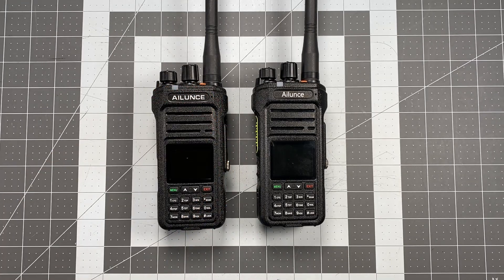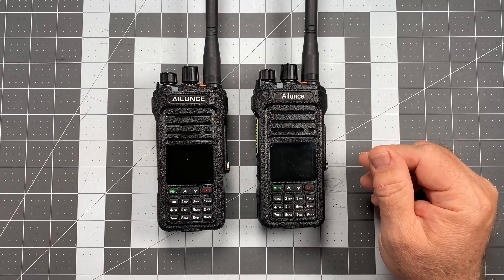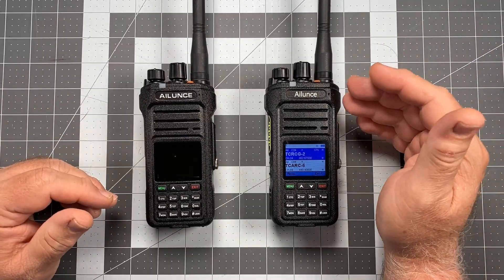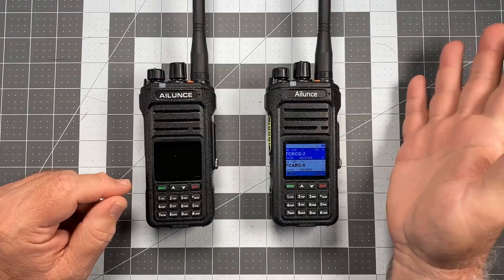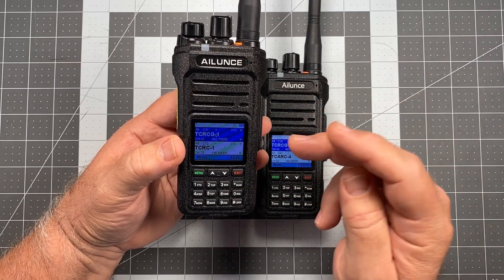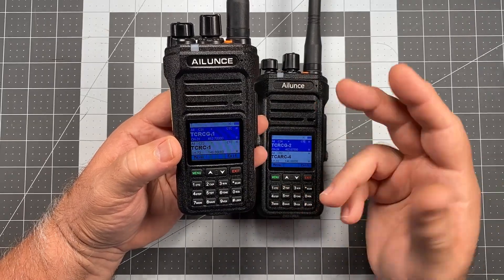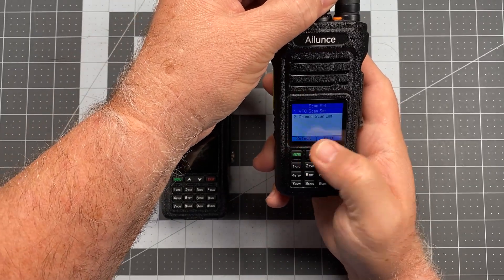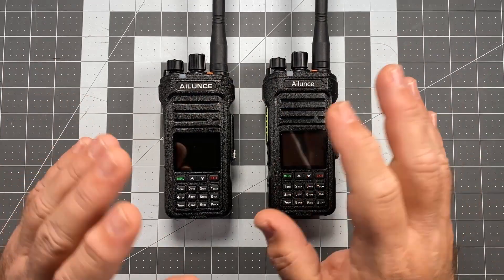Ailunce HA1G / HA1UV Firmware Update V1.01.12.005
In this video I discuss some of the features you now get with firmware update V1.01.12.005.